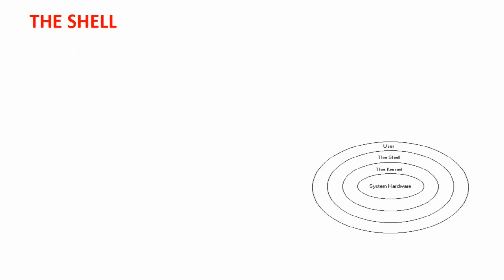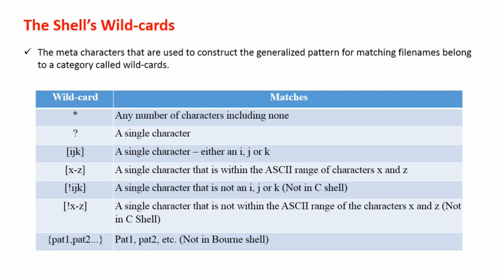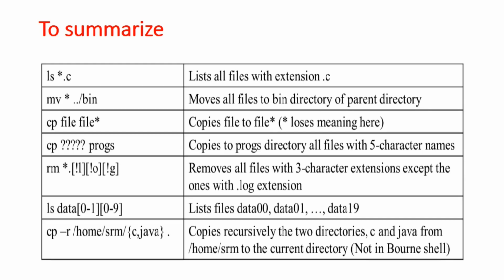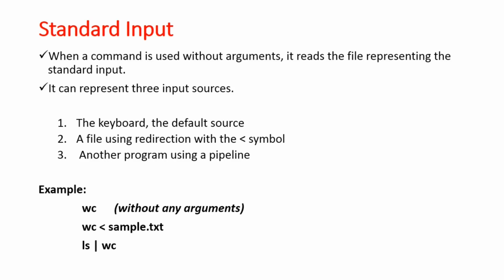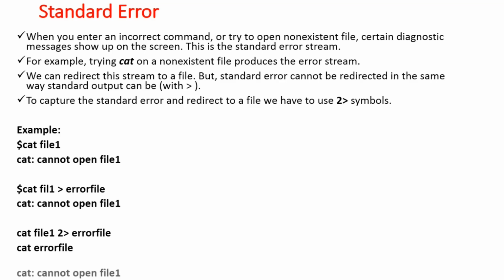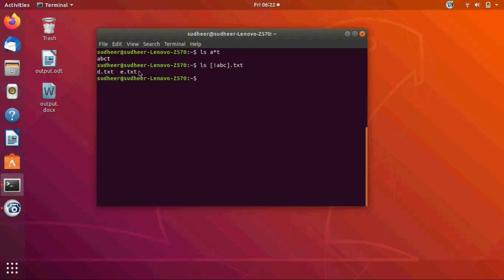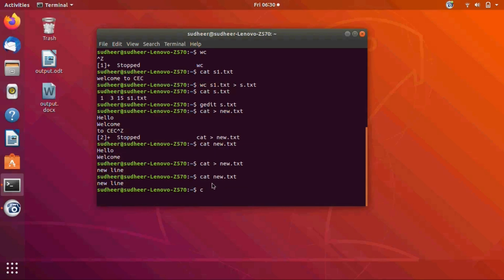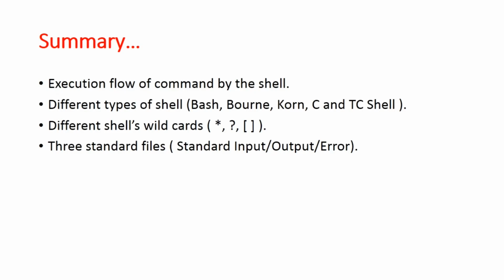VTU UP (18CS56) UNIX PROGRAMMING:Shell's interpretive cycle, wild cards, three standard files(M2 L3)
Shell's interpretive cycle, Shell's wild cards, Redirection, Three standard files.

SUDHEER BARAKER, Department of Computer Science & Engineering, Canara Engineering College, Mangaluru